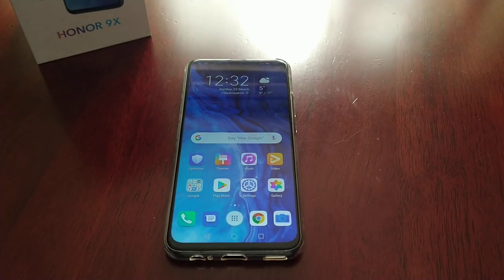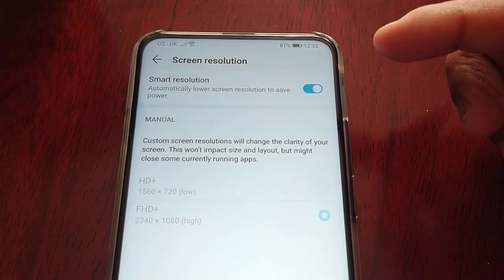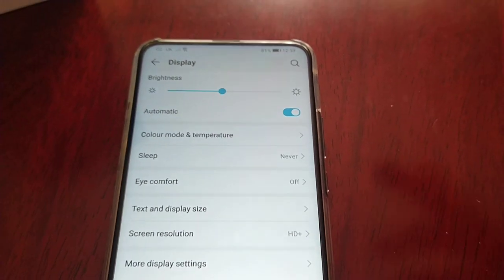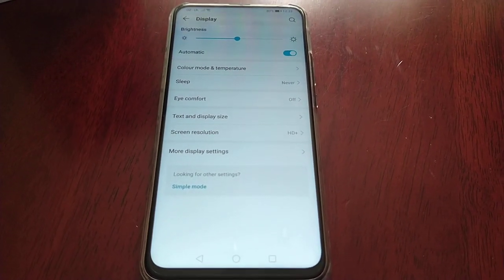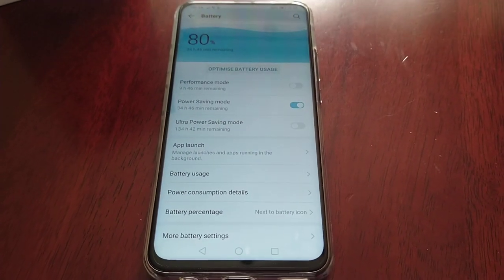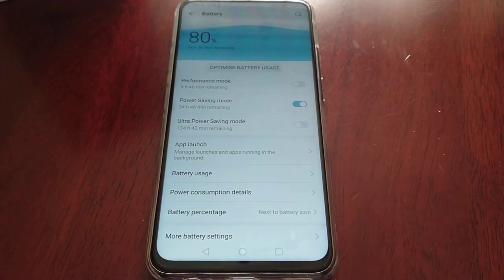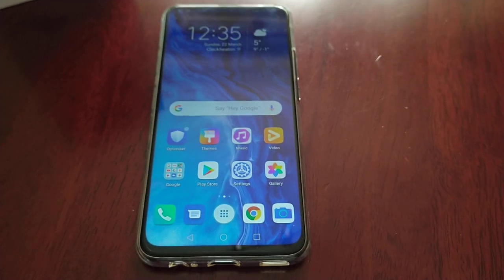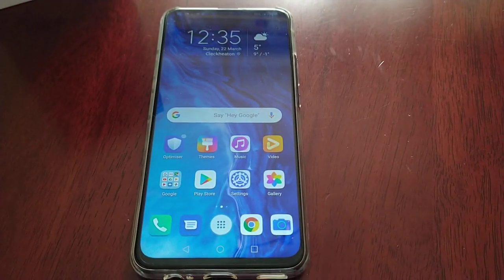Honor 9X How To Manually Change Screen Resolution